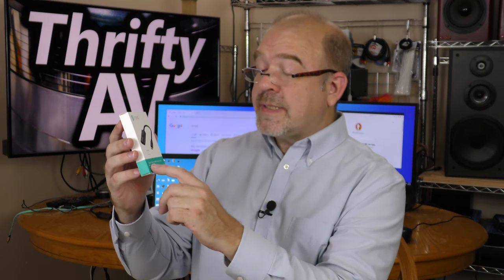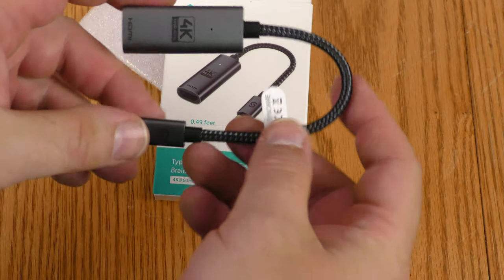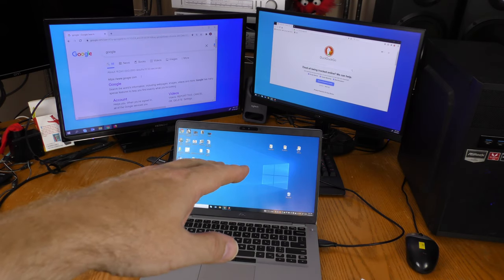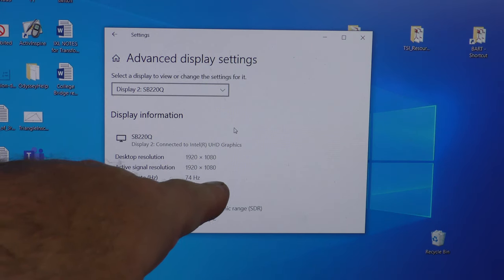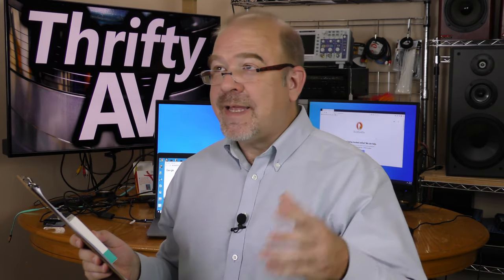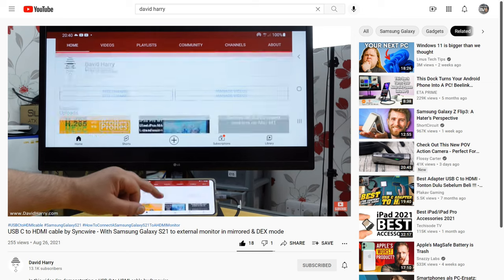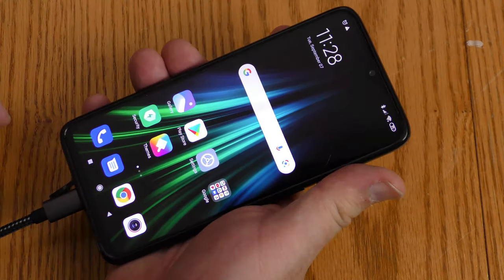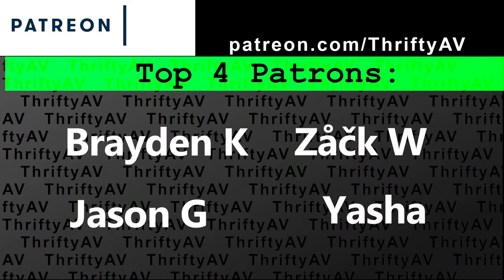ONE Laptop with THREE Displays?! The SyncWire USB Type C to HDMI Adapter!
In this video, I hook up two external monitors to a Dell Latitude laptop using the built in HDMI outplut and a SYNCWIRE Type-C Male to HDMI Femal Nylon Braided Cable, Model SW-HD571 with UPC 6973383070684

This cable supports up to 4K60, but it was tested at 1080p on my monitor.  My camera had some focus drift during parts of this video.  I apologize for this technical issue.

I referenced a video produced by the YouTube Channel David Harry.  He reviewed the SYNCWIRE Type-C Male to HDMI Male Cable used with a Samsung S21 Smart Phone.

00:00 Intro / Open
01:21 SYNCWIRE Unboxing
01:44 Setup
02:42 Display Settings
02:54 Compatibililty
03:25 Amazon Link
03:47 David Harry Vid
04:10 Compatibility Tests
04:55 Conclusion

FULL DISCLOSURE: This adapter cable is a sample product that was provided for the purpose of this review.  The opinions expressed about this product are my own. Review samples are considered to be on loan from the vender.  The vender may request the sample back by providing pre-paid postage or reimbursement for shipping cost.